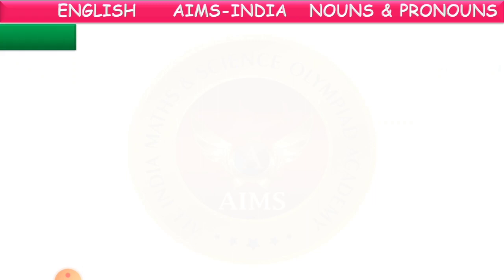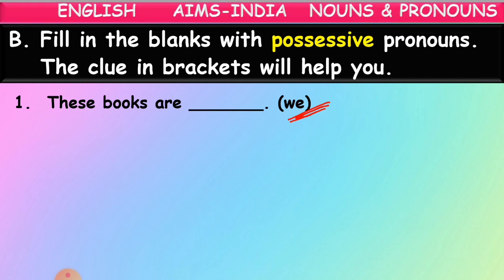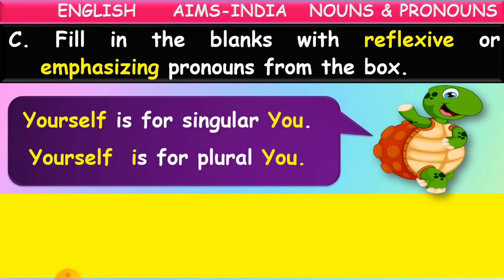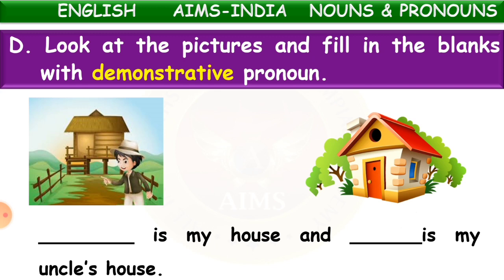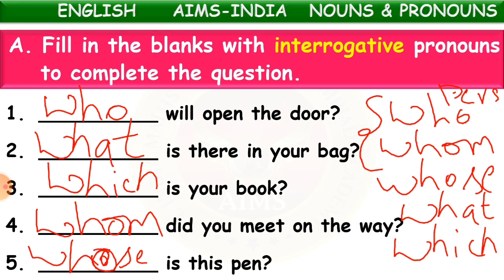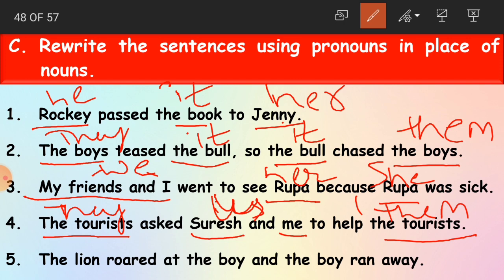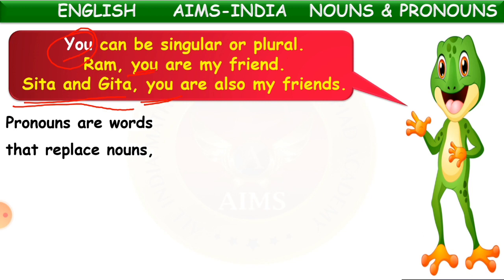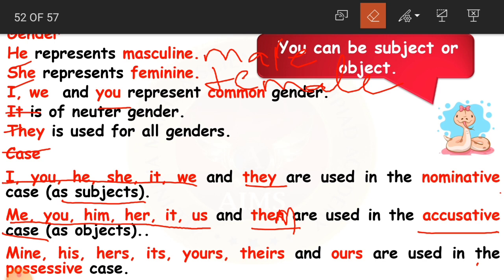4TH | ENGLISH | GRAMMAR | PART 09 | AIMS-INDIA